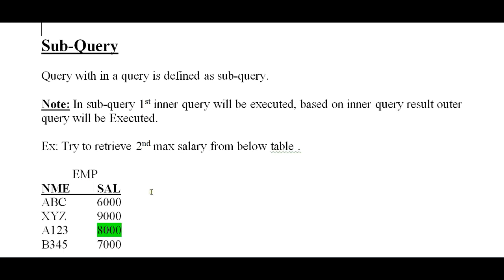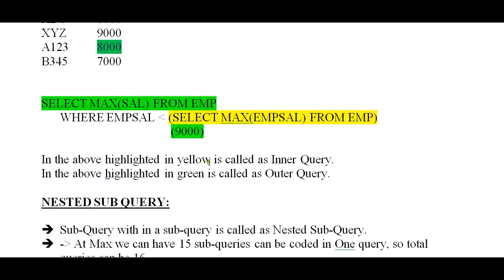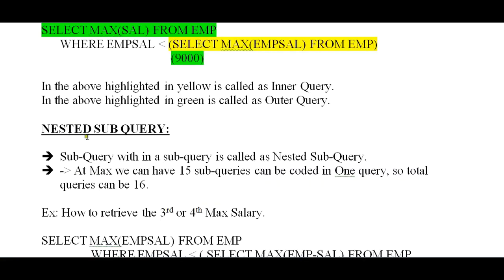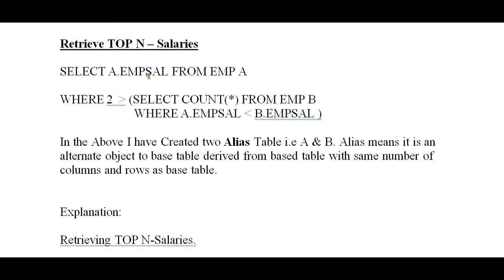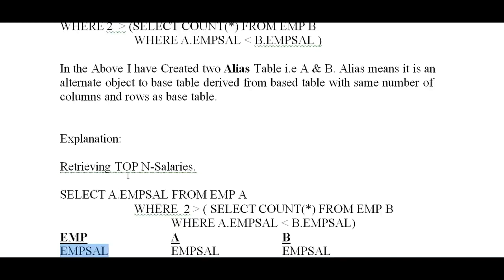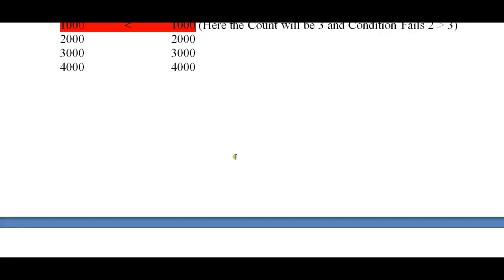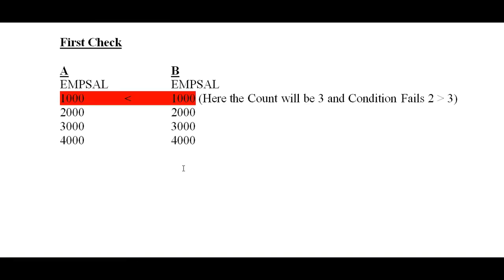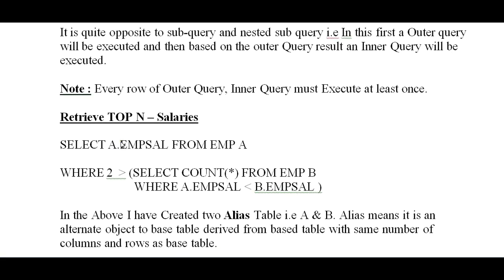Queries & Sub Queries in DB2 - Mainframe DB2 Tutorial - Part 5 (Volume Revised)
Queries & Sub Queries in DB2 - Mainframe DB2 Tutorial - Part 5, gives an idea about sub query's, nested sub query's and correlated sub query's and it's importance.